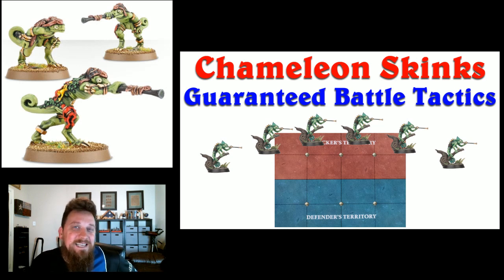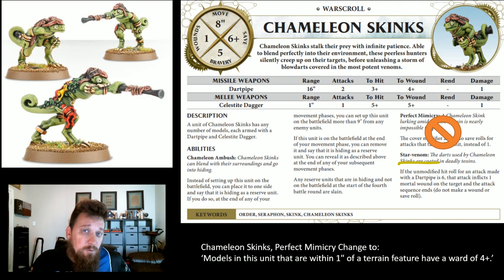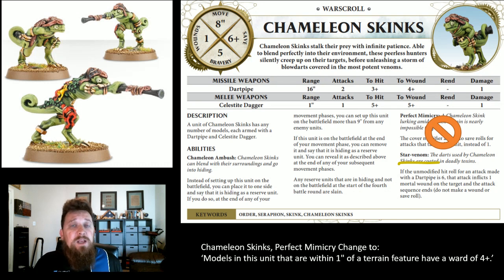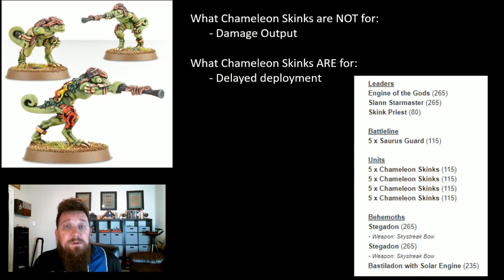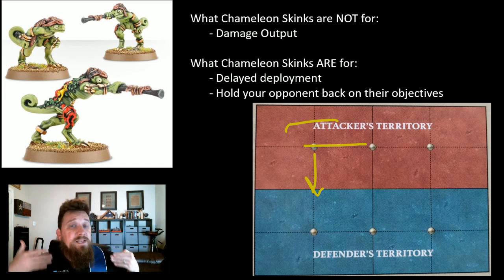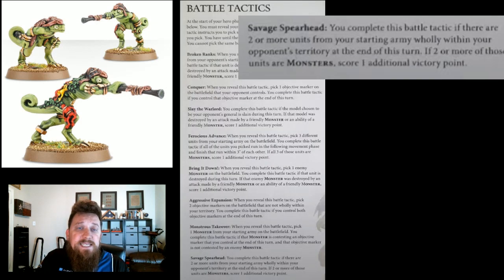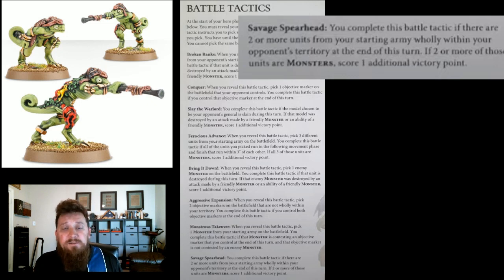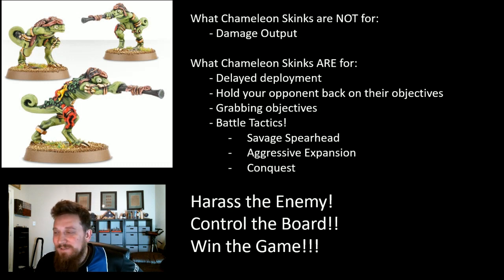Guarantee a Battle Tactic with Chameleon Skinks!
Chameleon Skinks may not being doing a ton of damage for Seraphon armies in Age of Sigmar 3.0, but they can be KEYS to strategic victories when used to score the Battle Tactics in this new edition of Warhammer!

0:00 Warscroll Review
4:00 Average Damage Output
5:13 What are Chamo Skinks Good For?
8:00 Battle Tactics